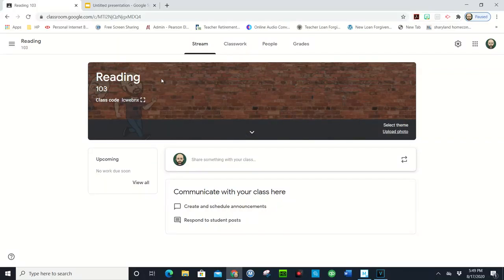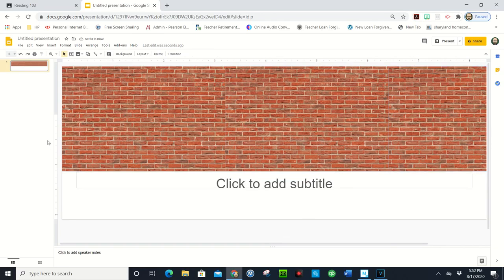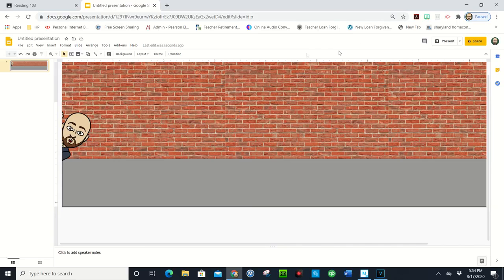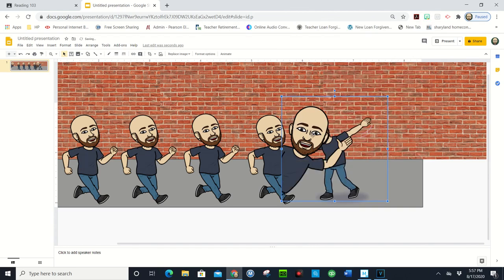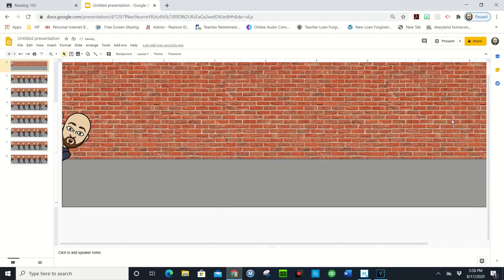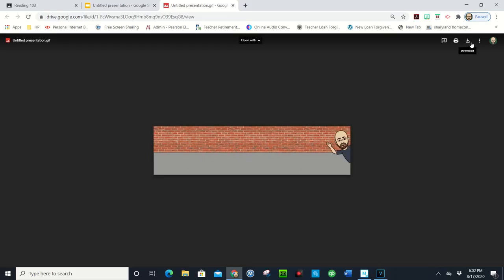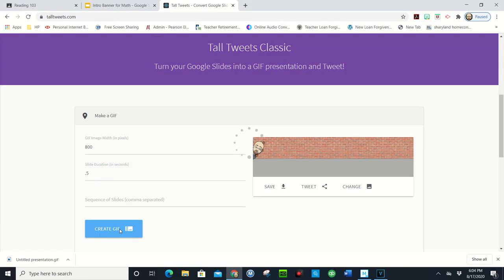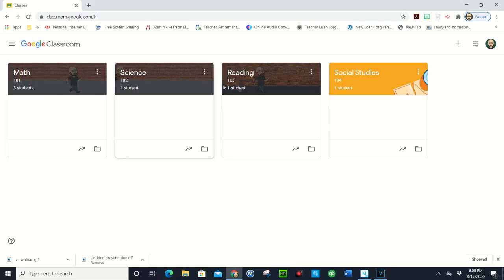Introduction on Creating an Animated GIF for Your Google Banners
Snowball Microphone